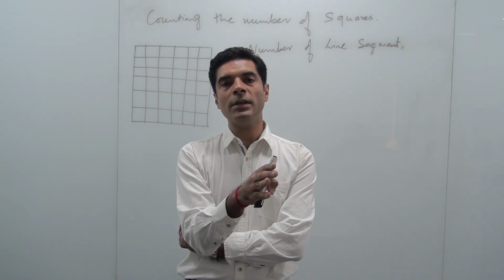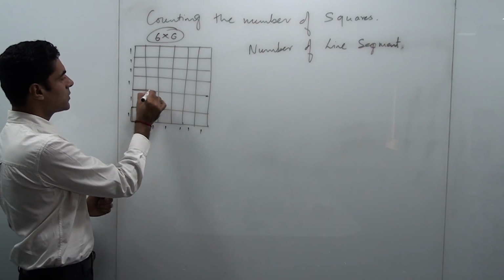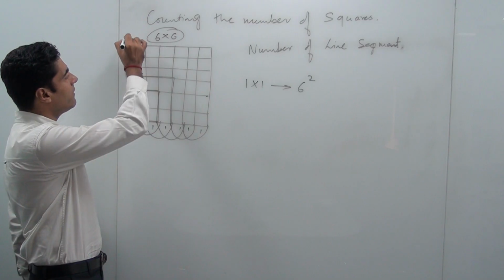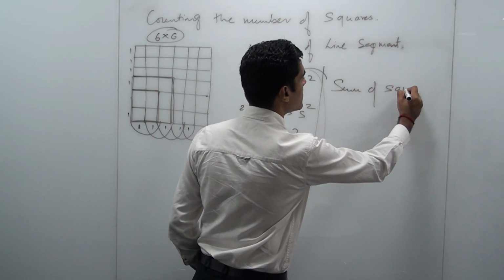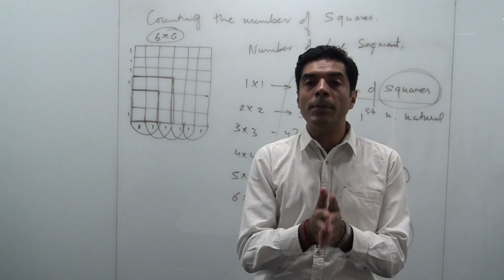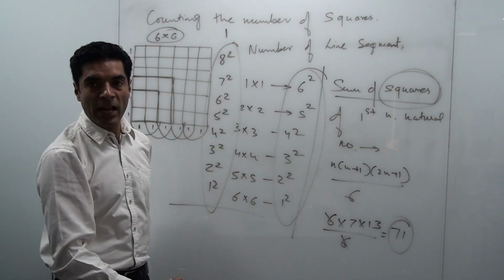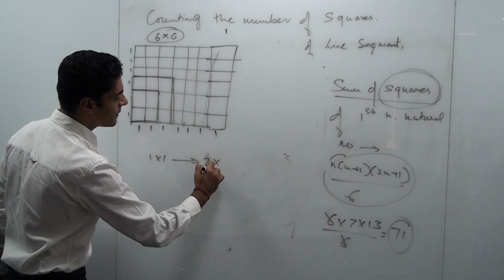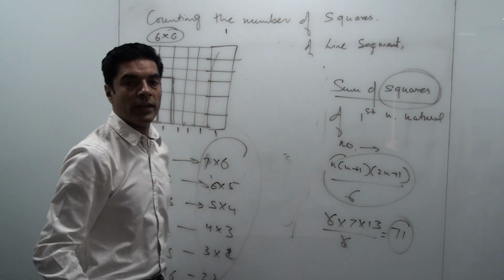How many Squares in a Chessboard?chessboard squares#204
Options
1-64
2-65
3-91
d-204